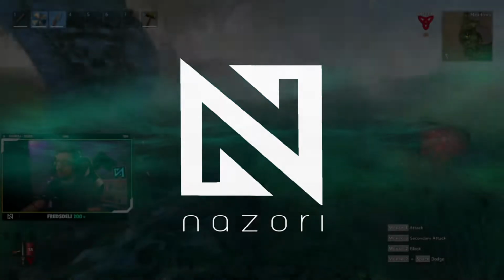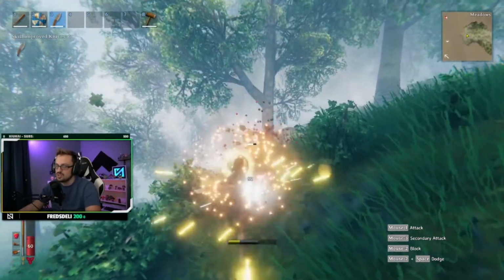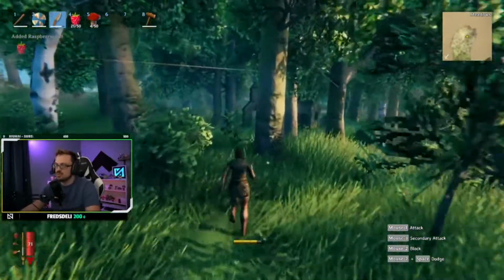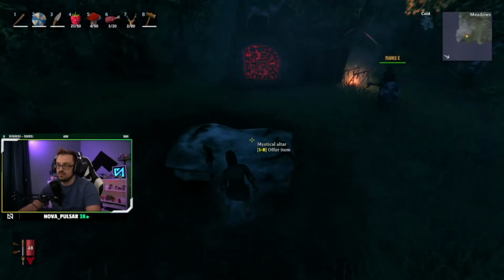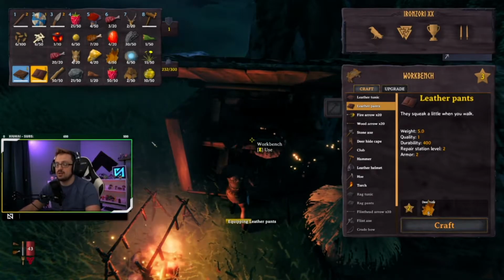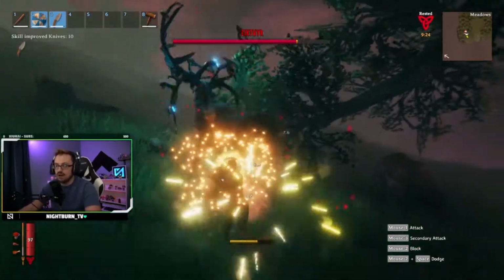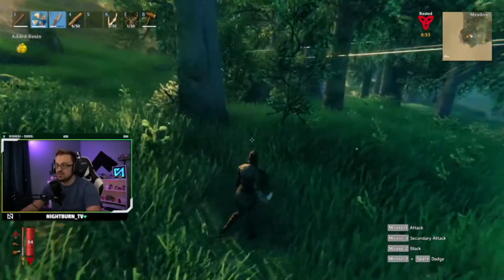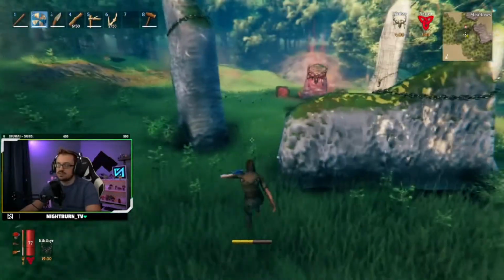How to Beat the First Boss in Valheim (Eikthyr)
This guide video will give you tips and tricks on how to find, summon, and defeat the first boss in Valheim. Eikthyr is a relatively simple first boss and can be completed within your first few days in game.

0:00 Boss location
0:30 Summoning Eikthyr
5:22 Preparing for the fight
8:10 How to fight Eikthyr